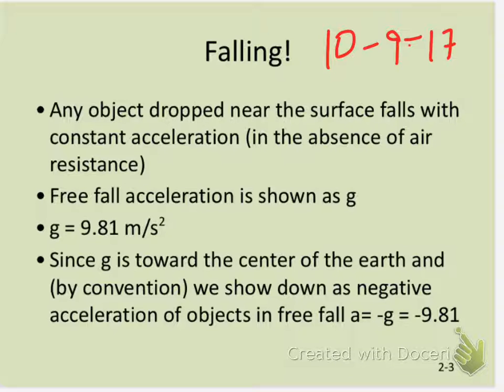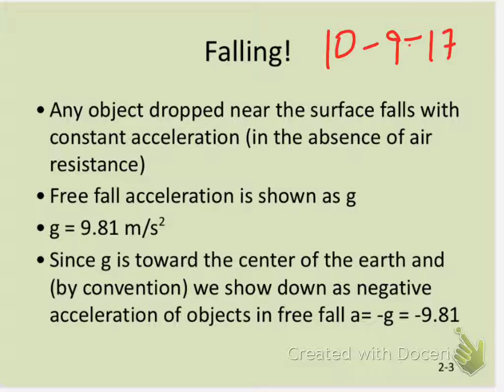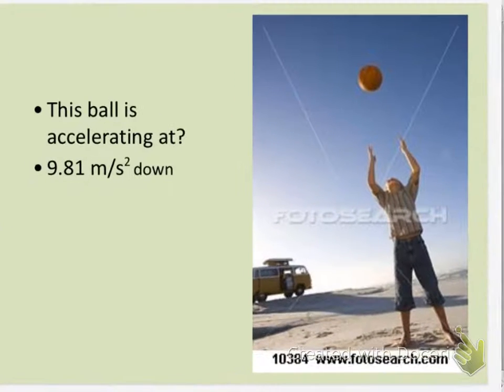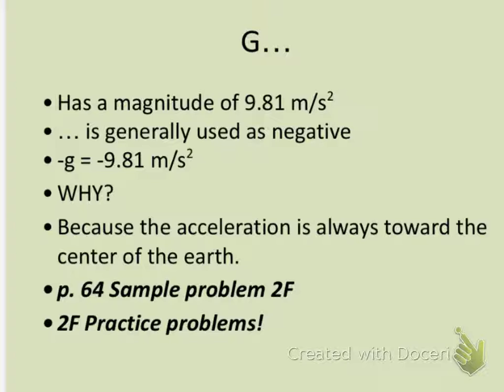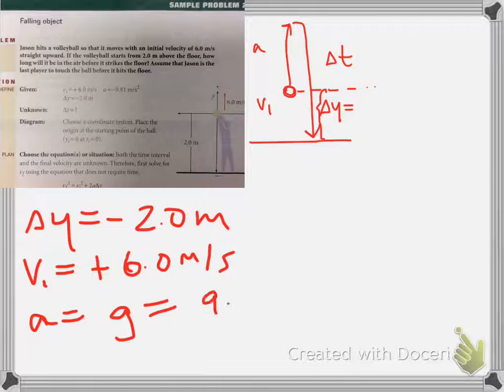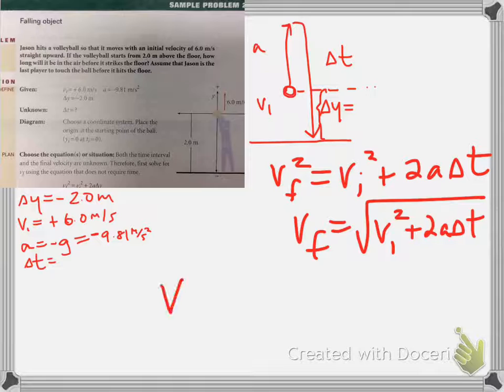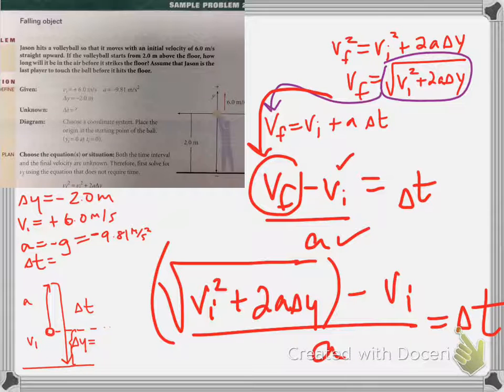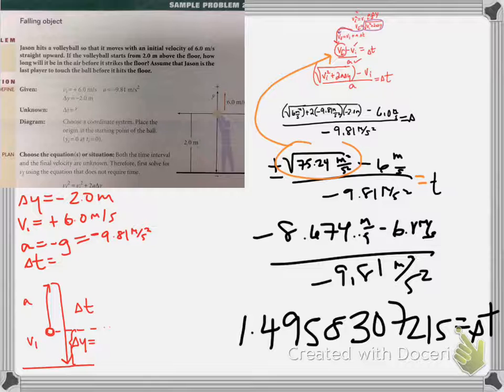physics 10-9-17 free fall